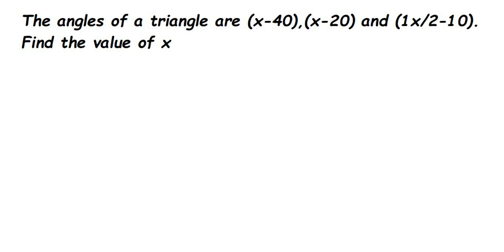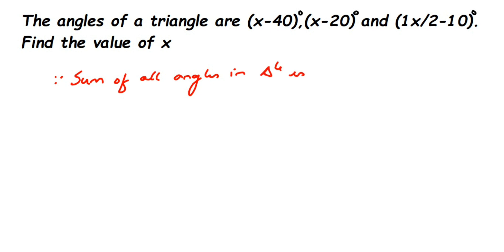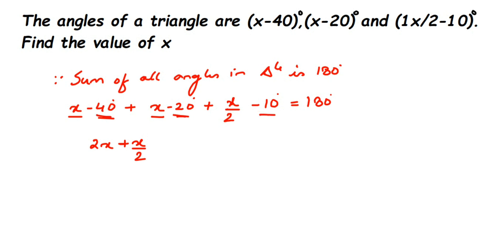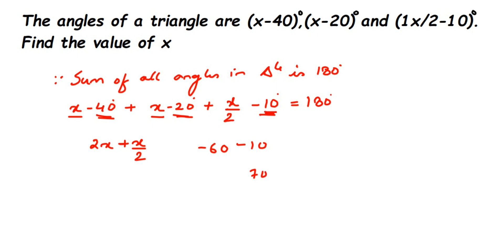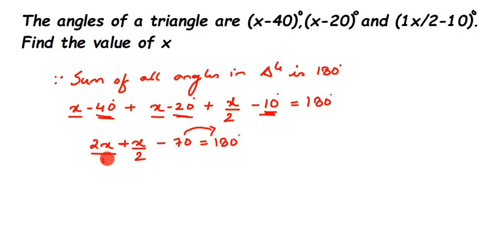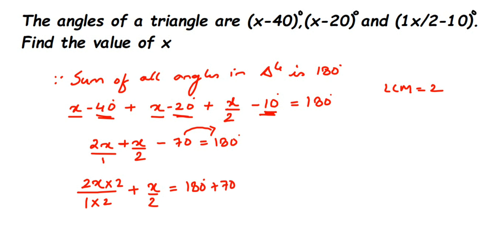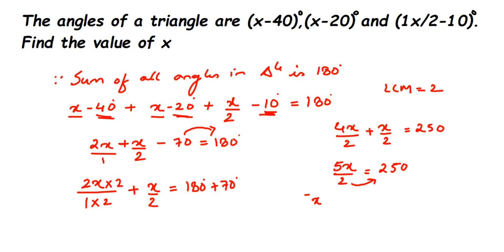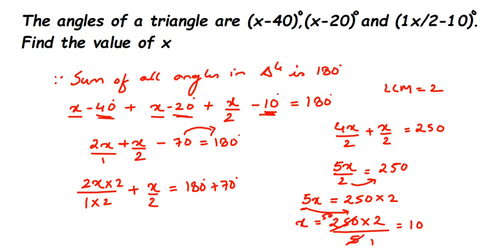The angles of a triangle are (x-40)°,(x-20)° and (1x/2-10)°.Find the value of x